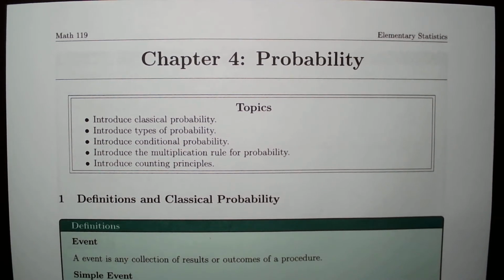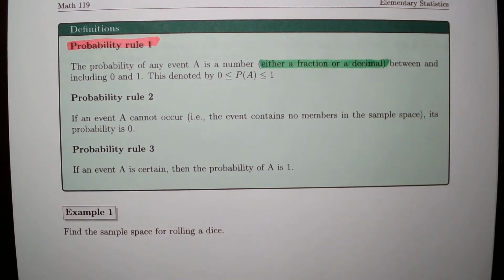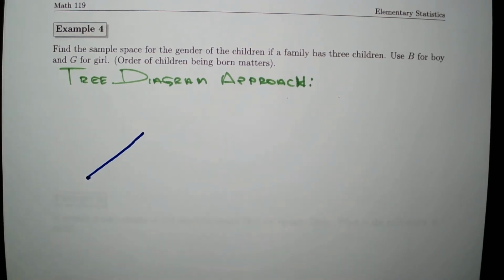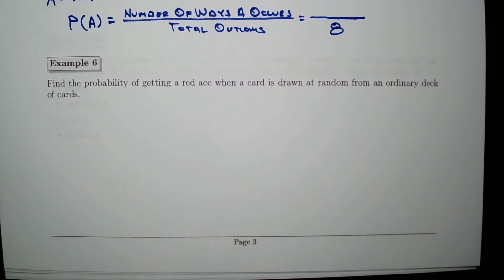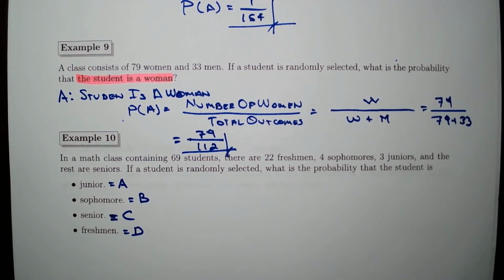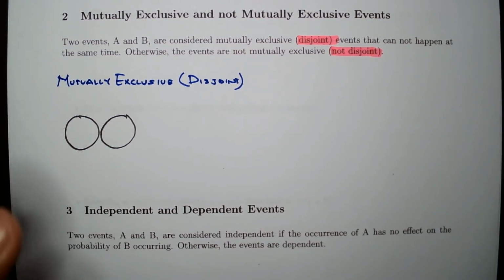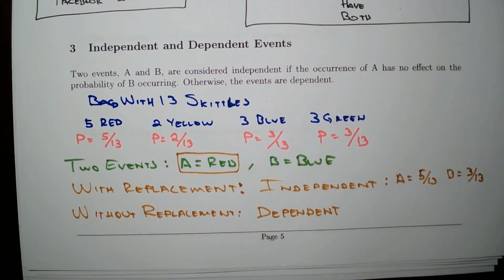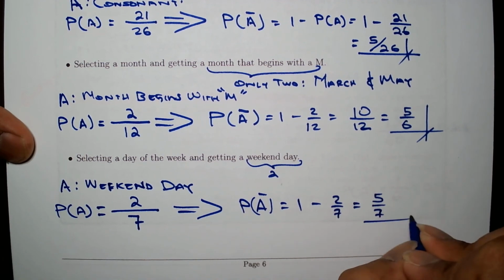Math 119 Chapter 4: Probability (Part 1)